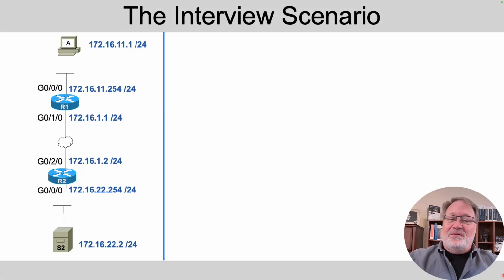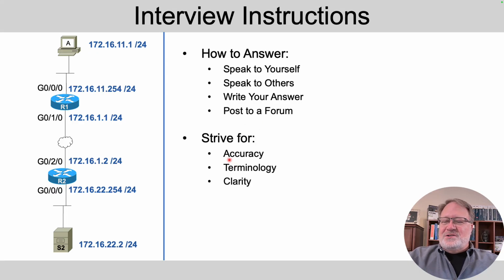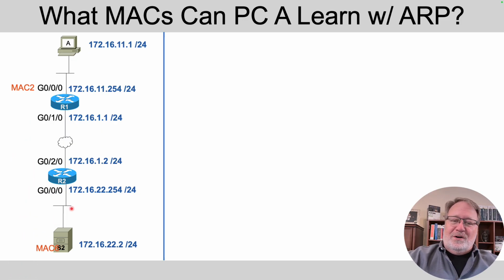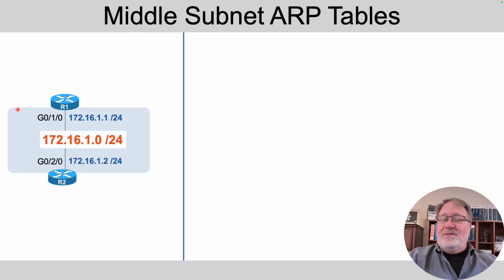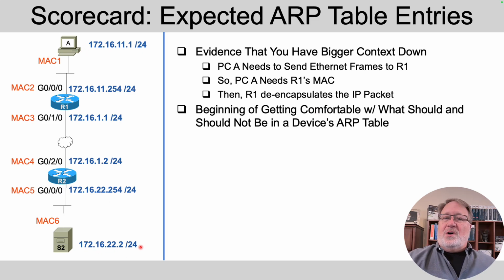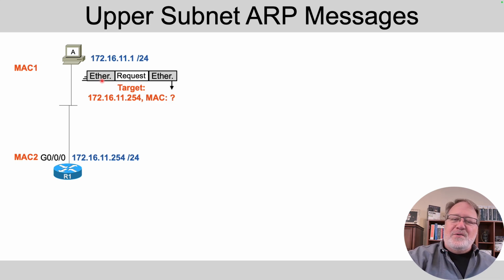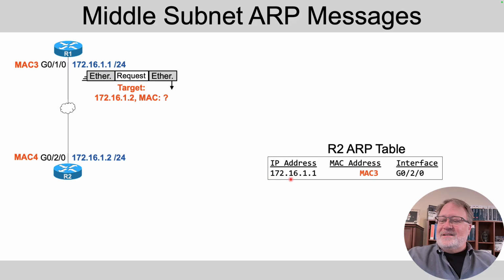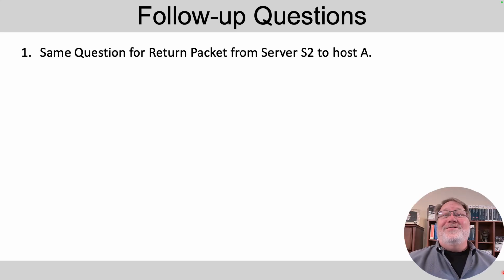CCNA Interview Review: What ARP Does (and Does Not) Do in a Sample Network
Sometimes, people learn ARP with the simplest examples possible, but they never think about how devices use ARP in typical network scenarios. This next video lets you think through a real-world case to prepare you for a technical job interview.

*Chapters*
00:00 Introduction
00:21 Initial Interview Questions
03:20 Discussion: ARP Tables
06:34 The Router ARP Tables in This Scenario
11:16 Discussion: ARP Messages